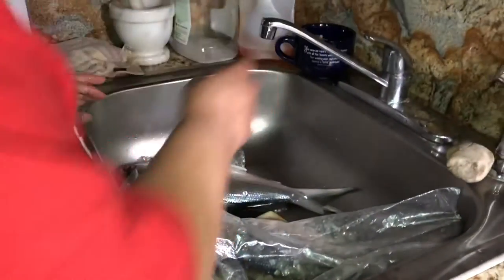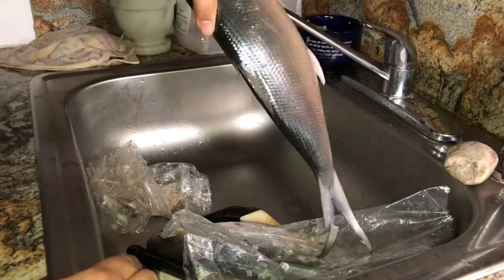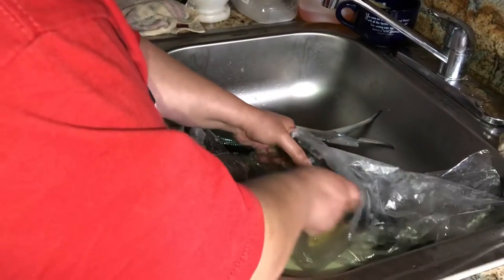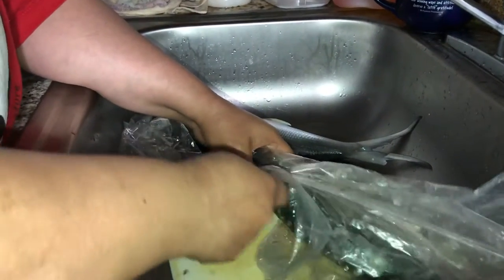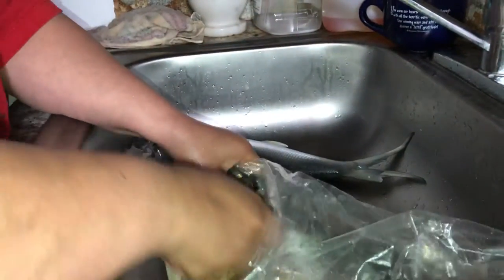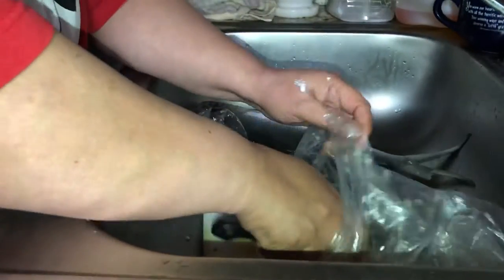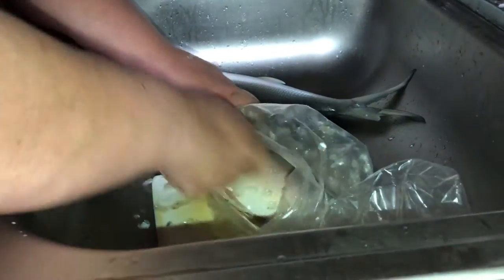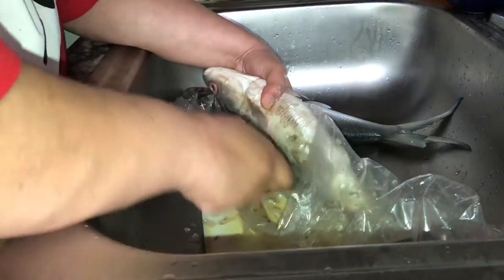How to prepare relyenong bangus or stuffed bangus